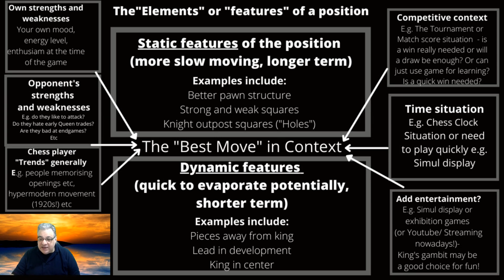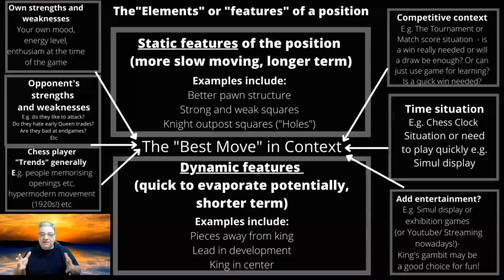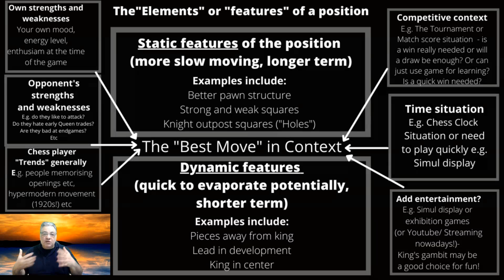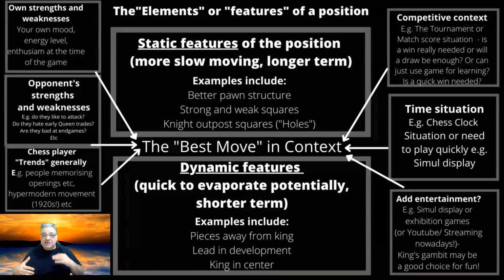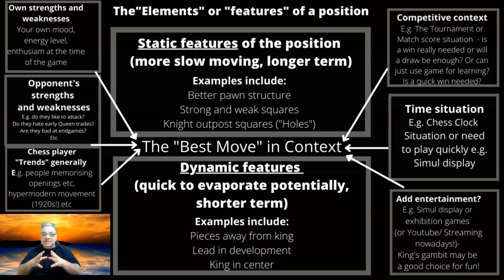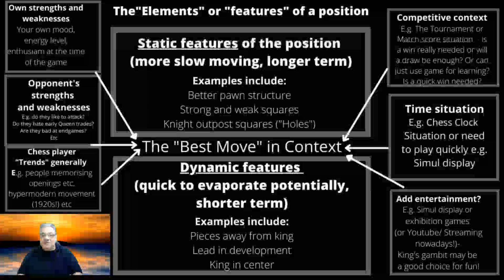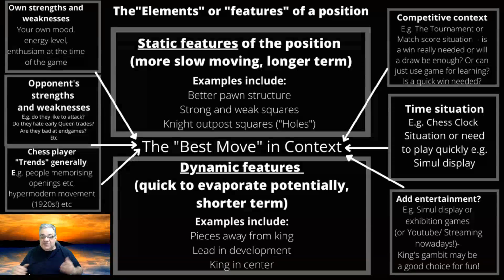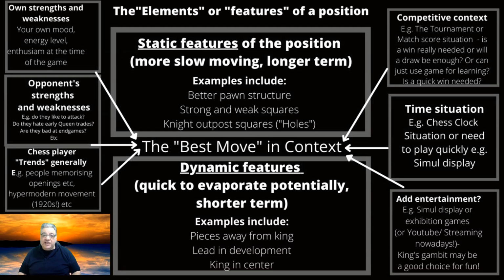What is the absolutely best move in chess ?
What is the absolutely best move in Human Chess games ? This is some thoughts related in particular to human to human chess. It is not necessarily the scientifically best move of the position :)